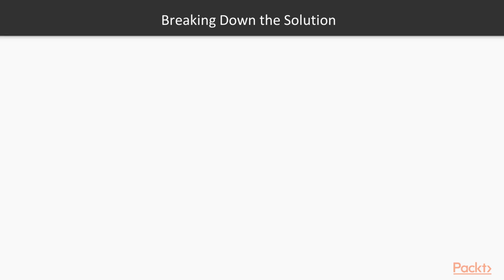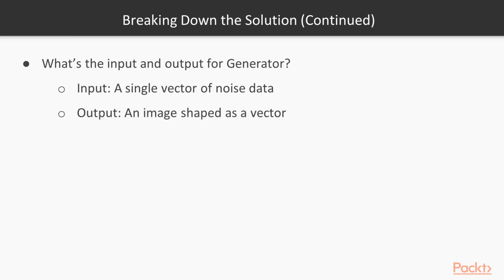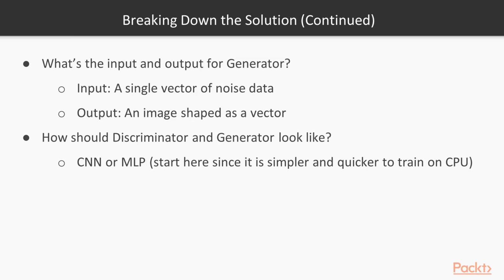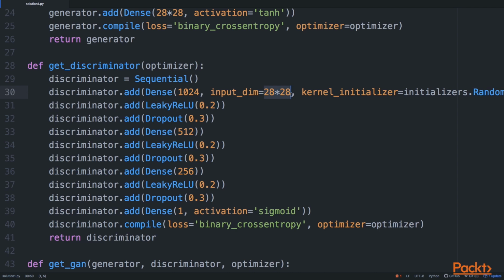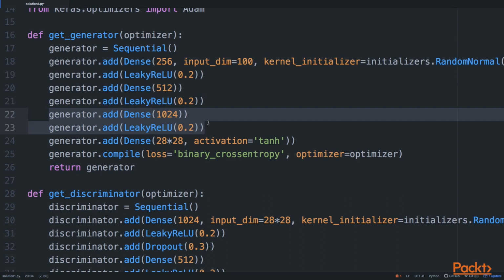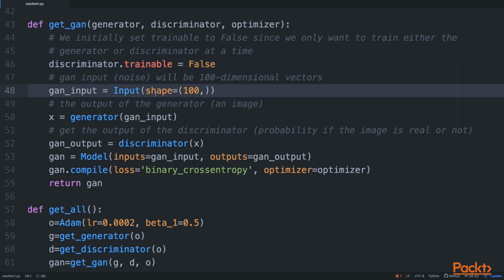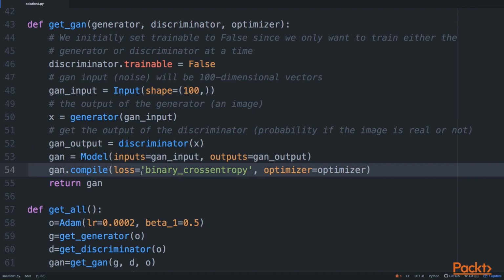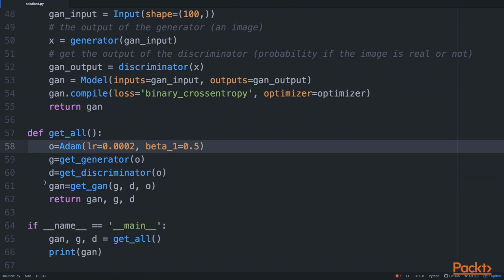The Deep Learning Challenge: Build a Generative Adversarial | packtpub.com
This video tutorial has been taken from The Deep Learning Challenge. You can learn more and buy the full video course